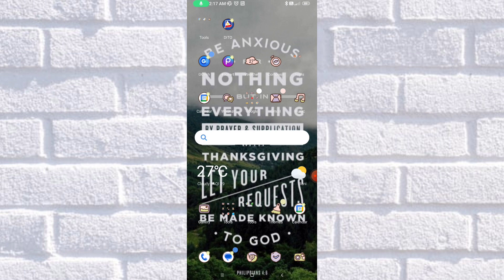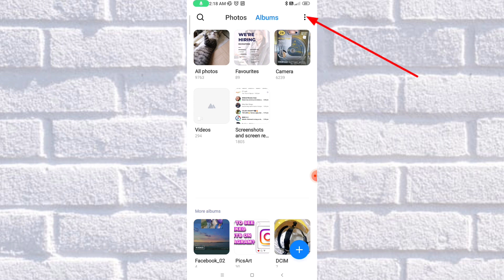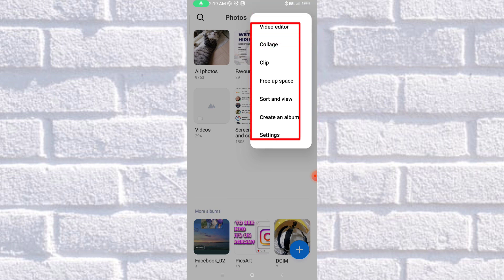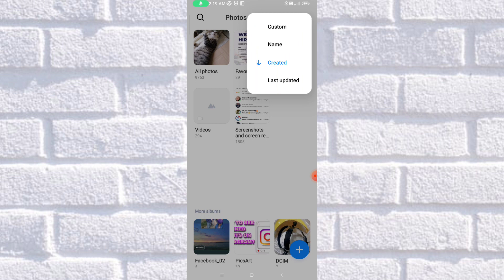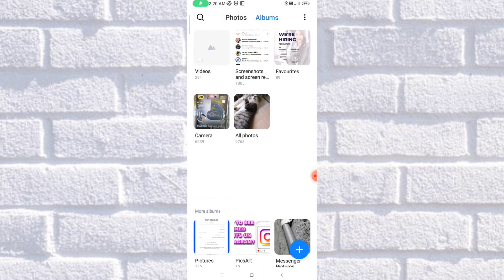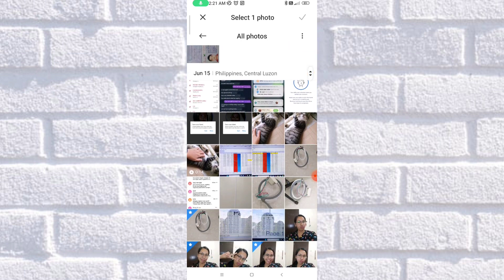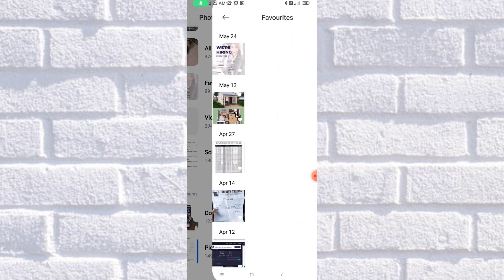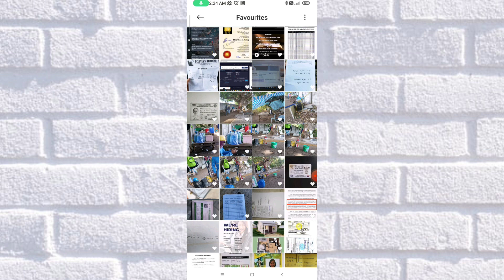How To Rearrange Photos In Gallery Android (Simple Method)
In this guide, I'll teach you how to rearrange photos in gallery Android. We will explain exactly how to arrange photos in gallery Android.